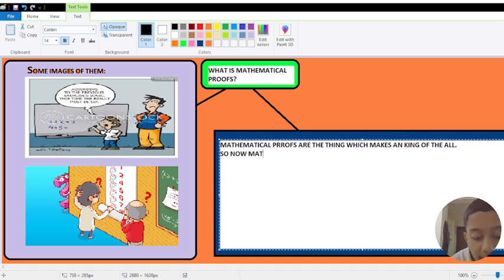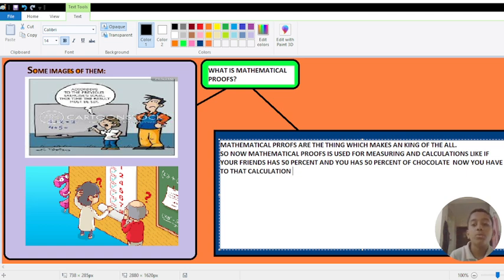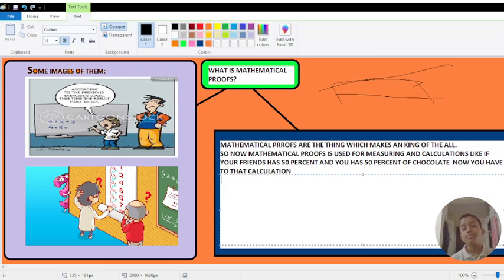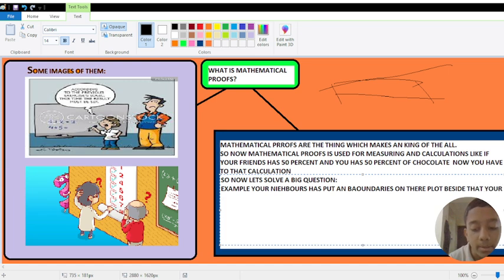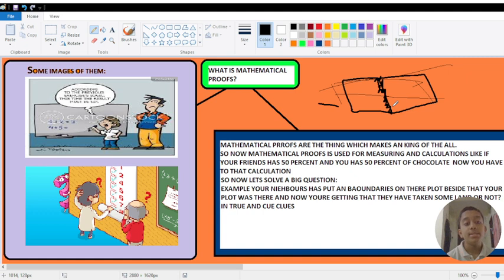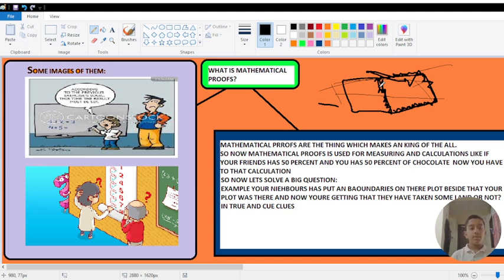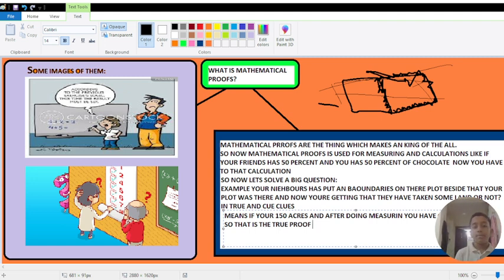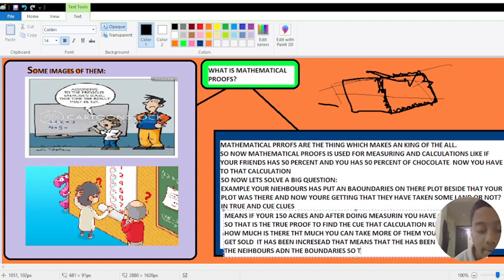What is mathematical proofs?